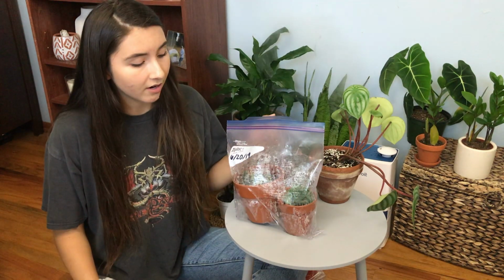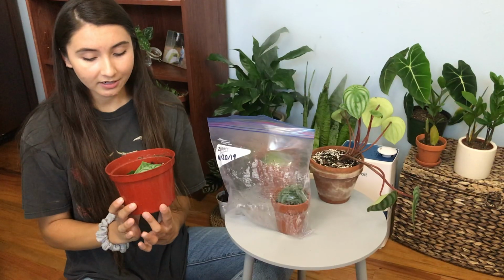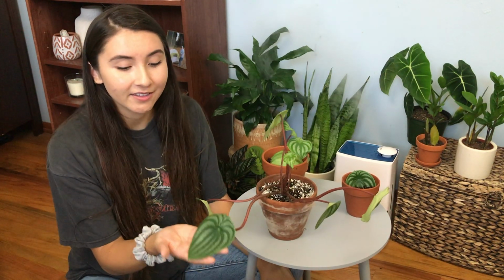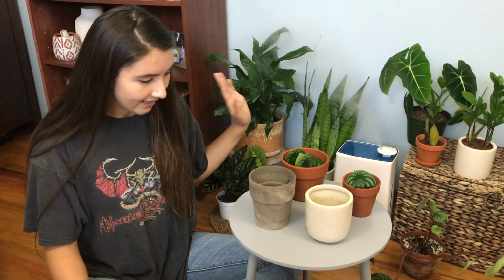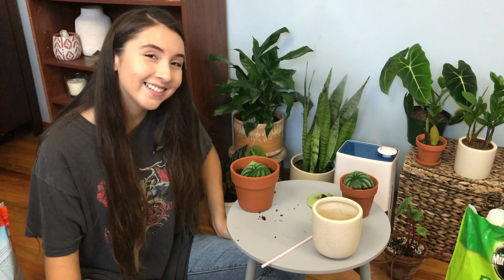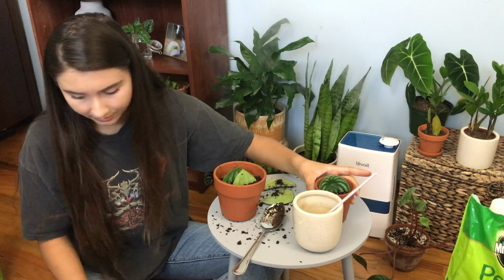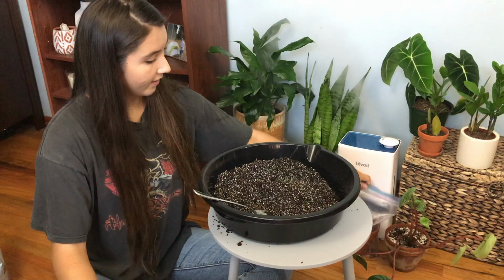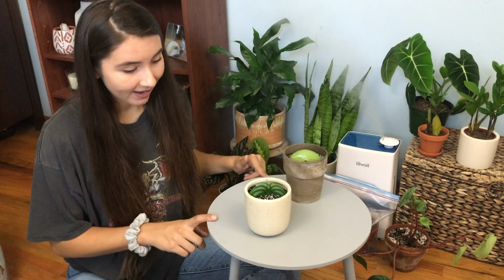Root Rotted Watermelon Peperomia Update | New Root Growth!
My Watermelon Peperomia got root rot and I rescued it a few weeks back and here is an update with New Roots:)

Camera: Canon G7 x Mark II: